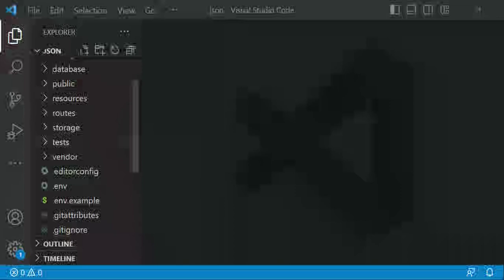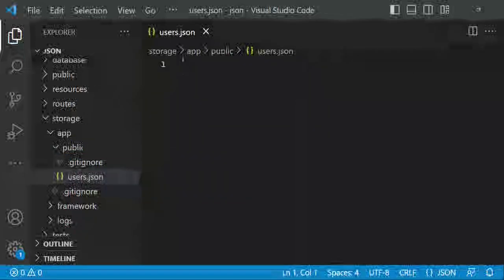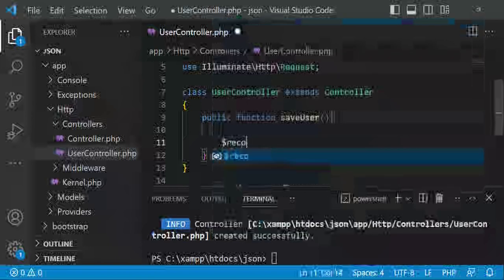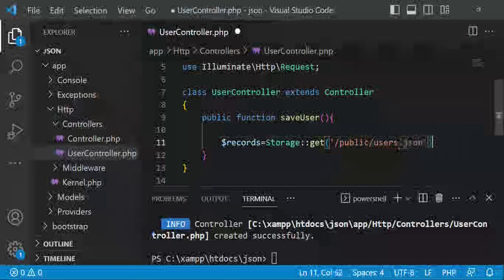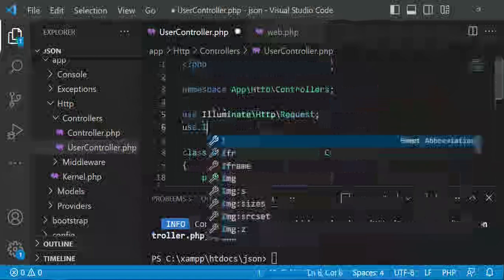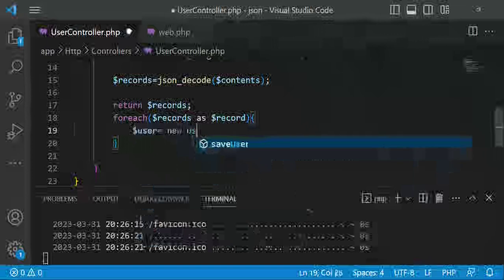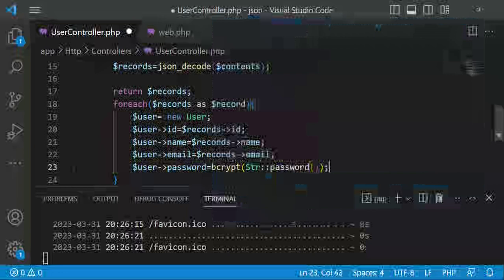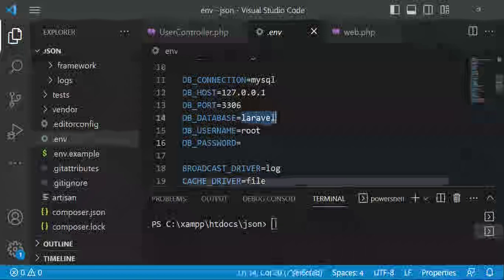Laravel Saving json data from file to database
Saving data from json file to database in Laravel application